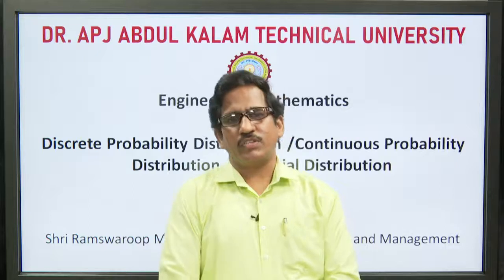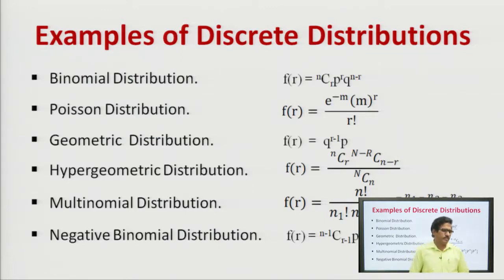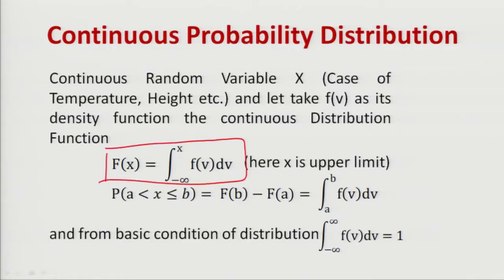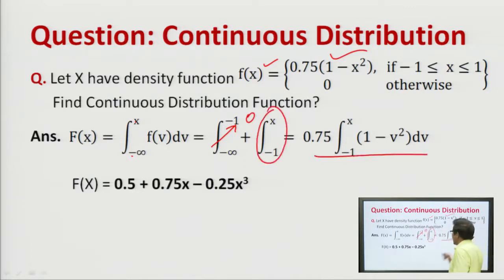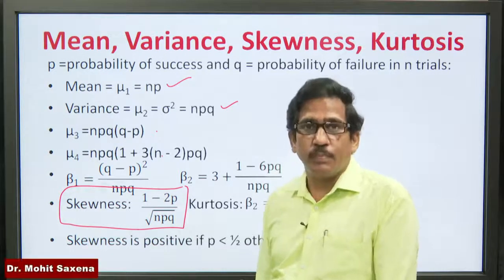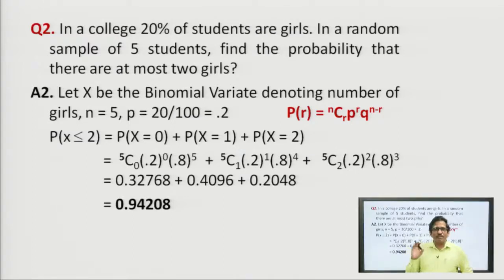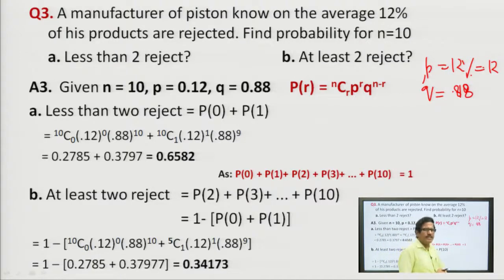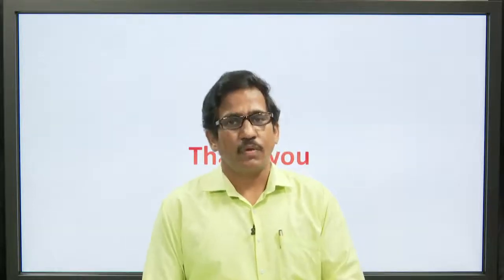Discrete Probability Distribution Binomial distribution Dr Mohit Saxena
Discrete Probability Distribution- Binomial Distribution